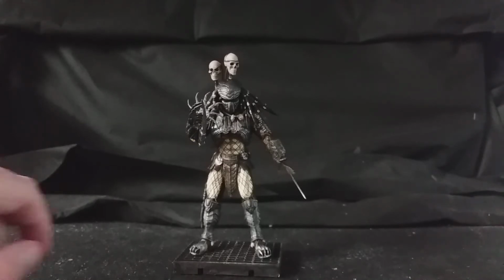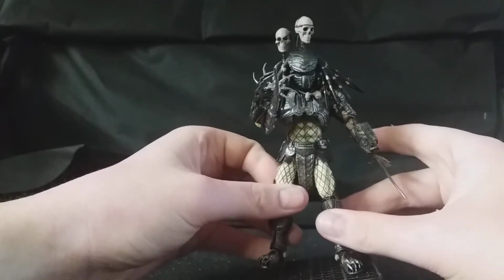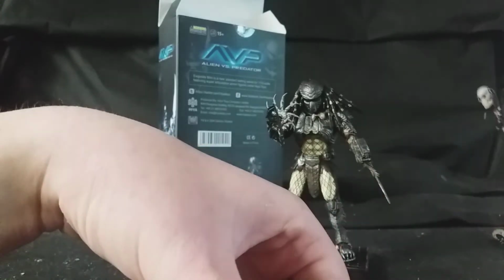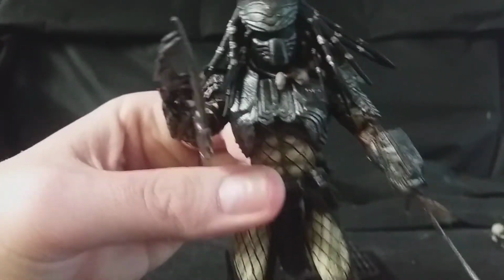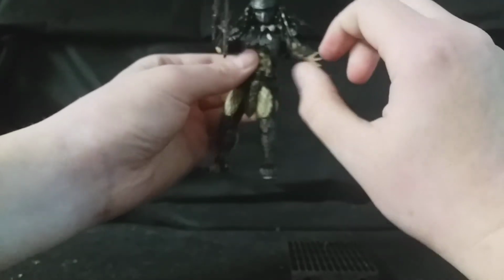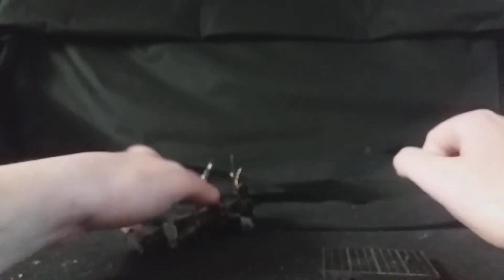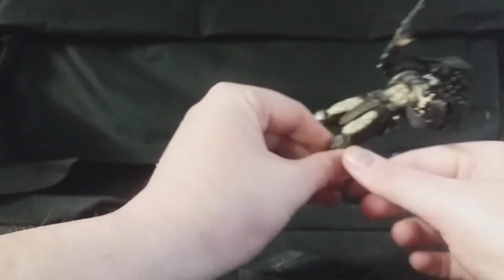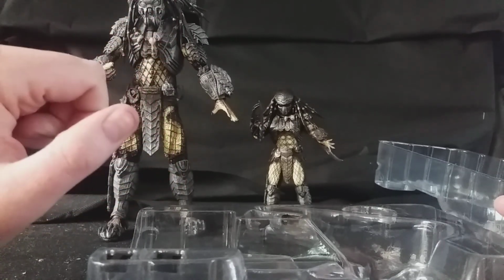Hiya Toys AVP Chopper Predator Review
Check out our review of the Hiya Toys AVP Chopper Predator.

For more articles about toy retrospectives, video games, and other things as well as the latest toy news please check out my personal